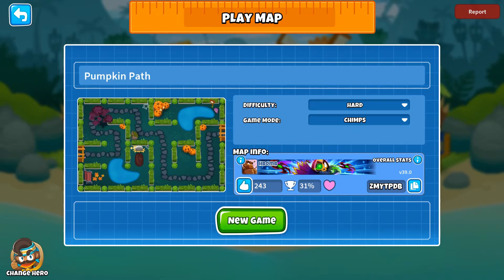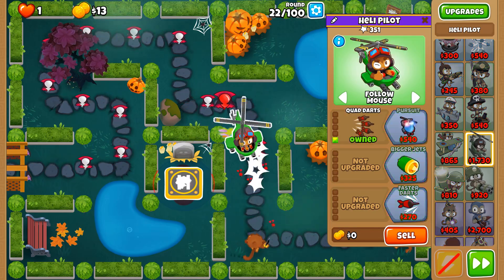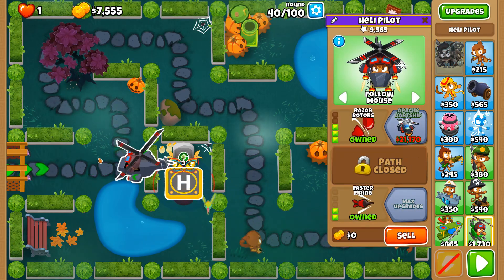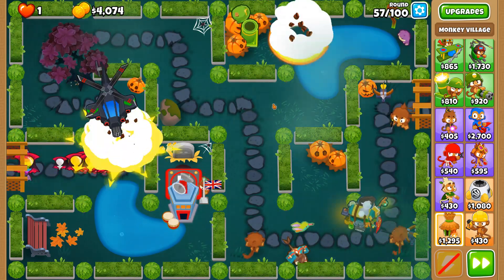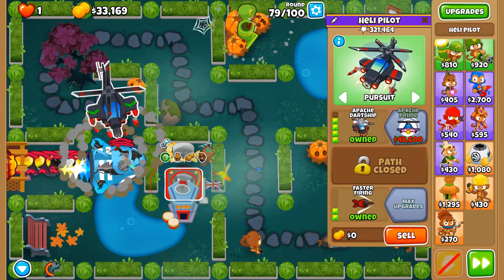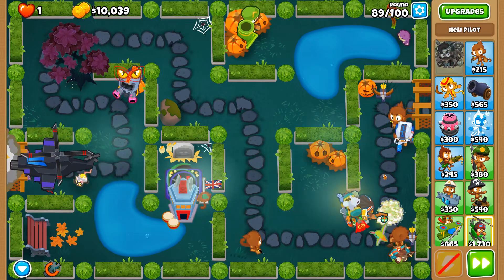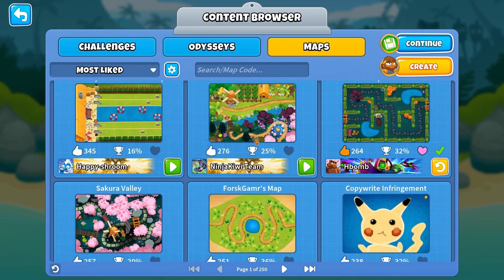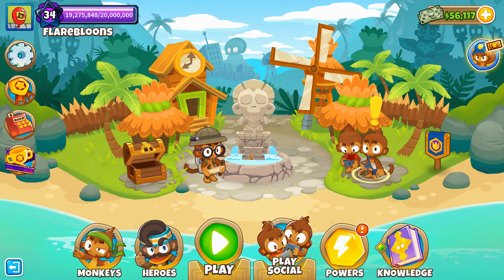Apache Prime - 2 Megapops on Pumpkin Path - Map made by Hbomb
Performing a 2 Megapops challenge using the Apache Prime on Pumpkin Path, a map created in the Map Editor by @Hbomb (fellow Bloons content creator) that I would define as an Intermediate difficulty map. From spoopy pumpkins to hedges everywhere, along with a mystical tree and a bench by a pond, can we turn these peaceful spoopy gardens into a graveyard for the bloons?

Map Name: Pumpkin Path
Map Creator: Hbomb
Code of Map: ZMYTPDB

Let me know of what custom maps you would like to see me cover next, alongside that what kind of challenge would you like to see involved depending on the difficulty of the map. From Magic Monkeys only to only putting 2 towers on CHIMPS, from Apopolaypse to Impoppable, or a particular theme like only using one type of tower (Ninjas only for example).